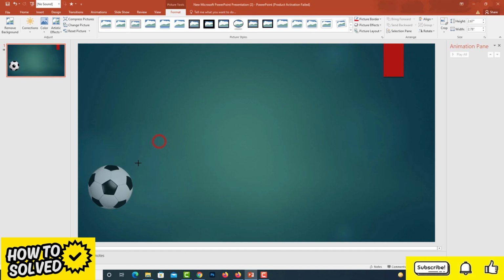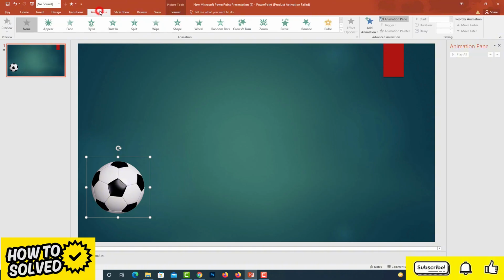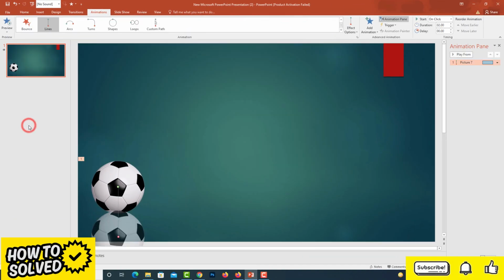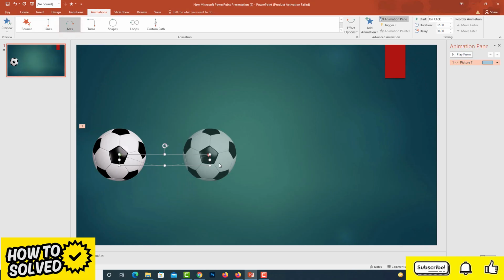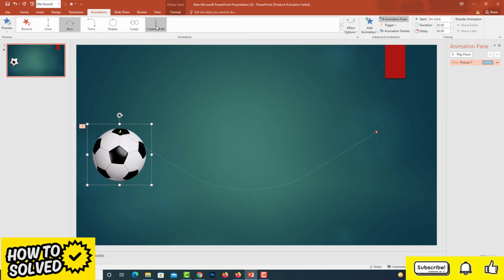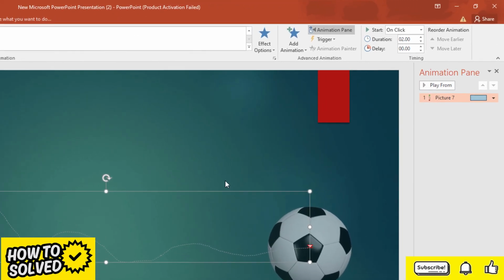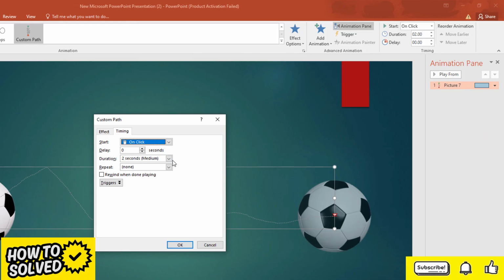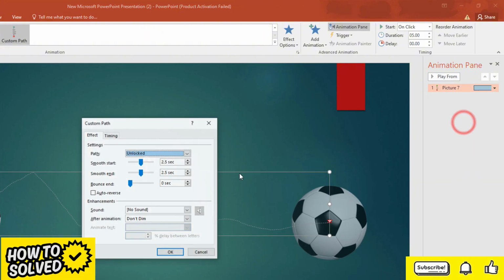[Easy Guide] Animate PowerPoint Object Movement Between Points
In this video I will show you [Easy Guide] Animate PowerPoint Object Movement Between Points